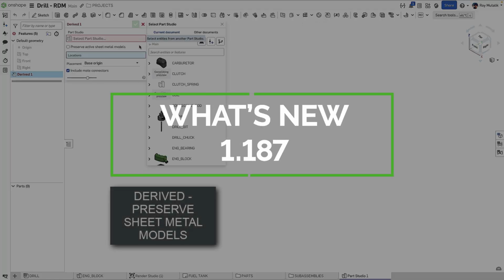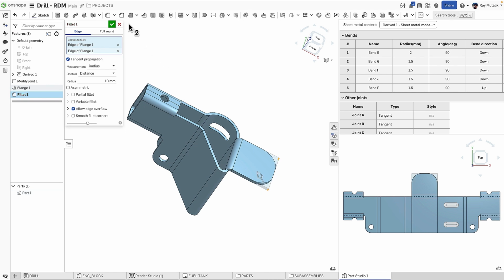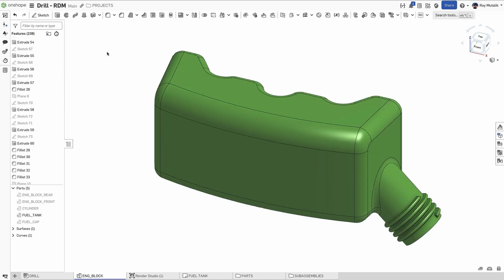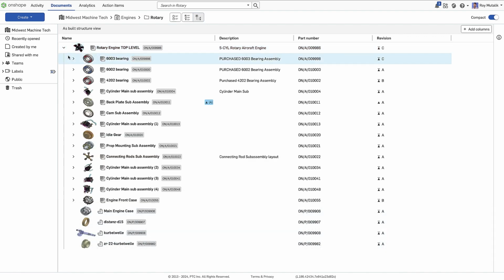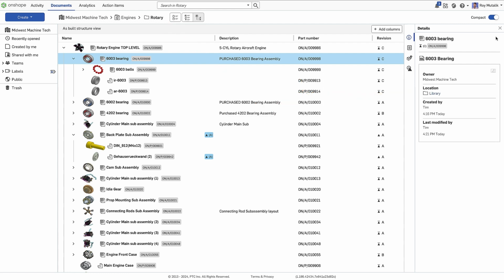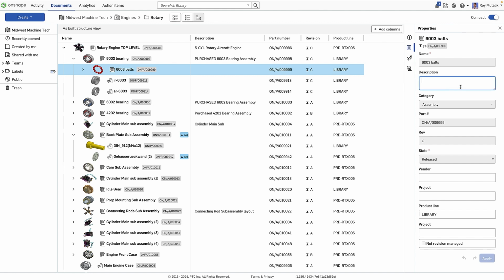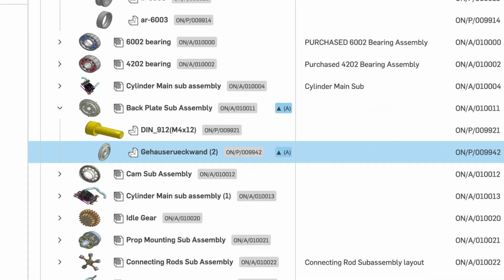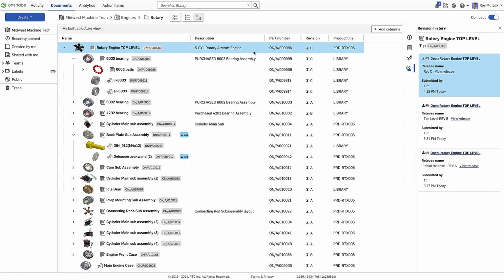What's New in Onshape 1.187 (Product Structure View, Preserved Sheet Metal in Derived Parts & more)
Welcome to the September 2024 Onshape update!

From preserving active sheet metal models and indicating under-constrained sketches to new Enterprise analytics and Render Studio enhancements, this update has something for everyone.

Dive into the details and see how these updates can streamline your workflow and boost your productivity.